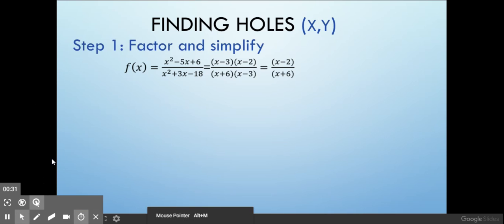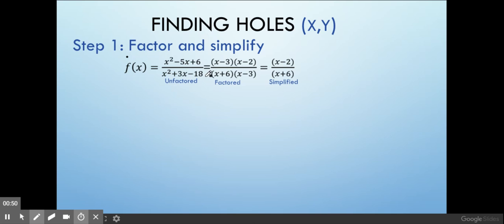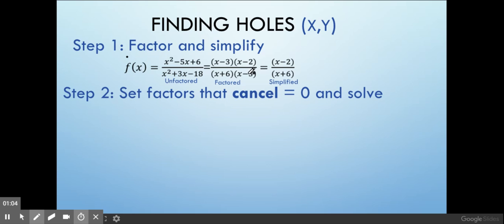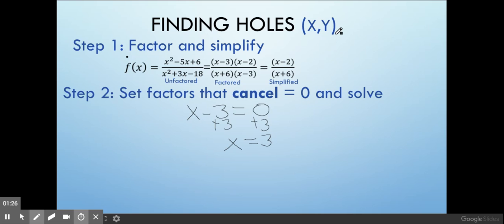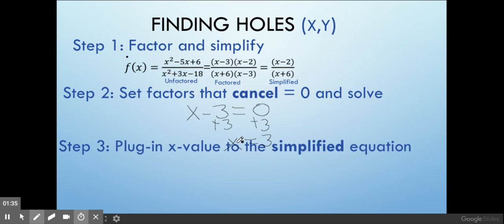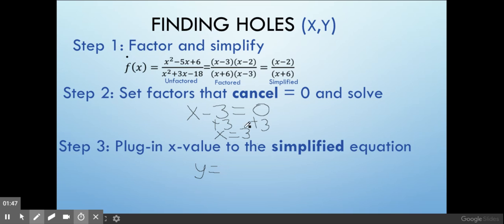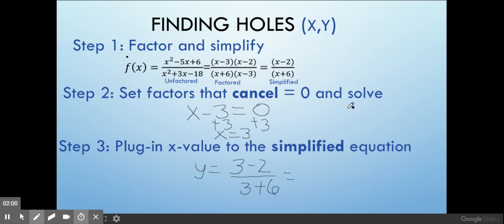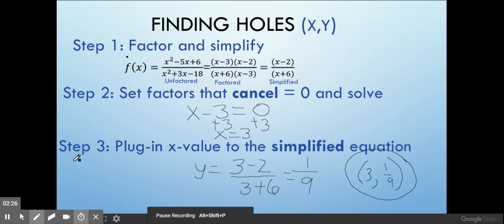Rational Functions-Finding Holes